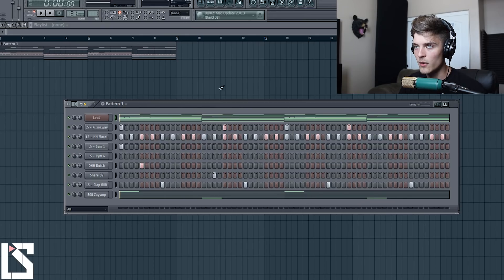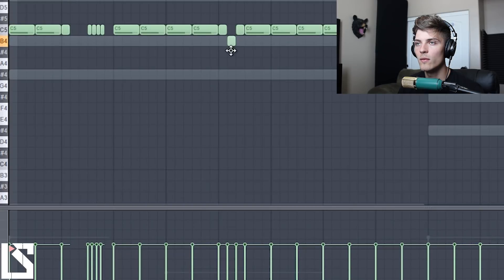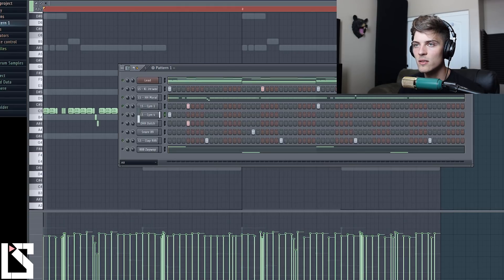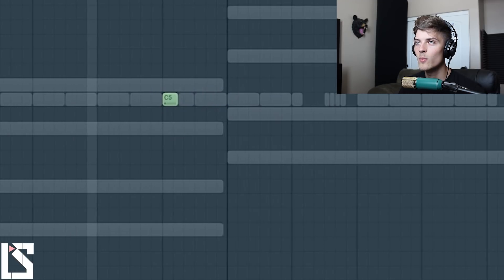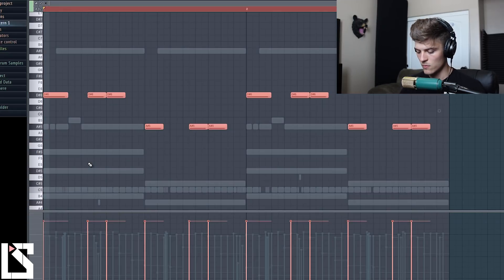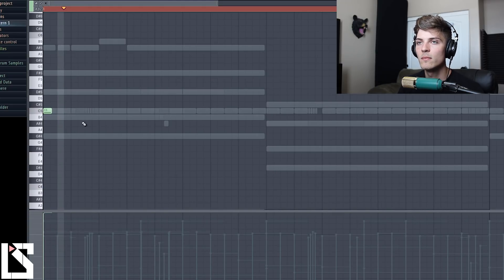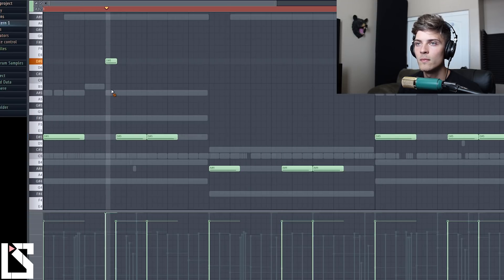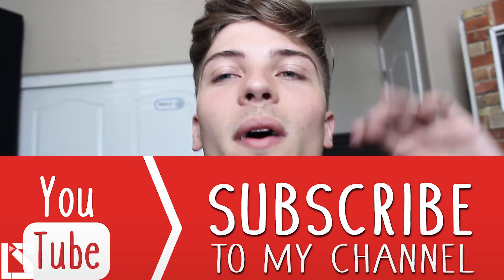How To Make Your Trap Drums More Interesting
In this video, I show you how to make your trap drums sound better and more intersting!